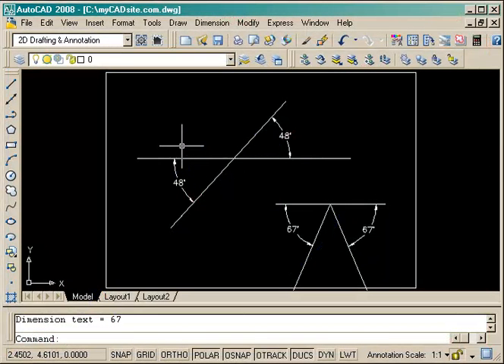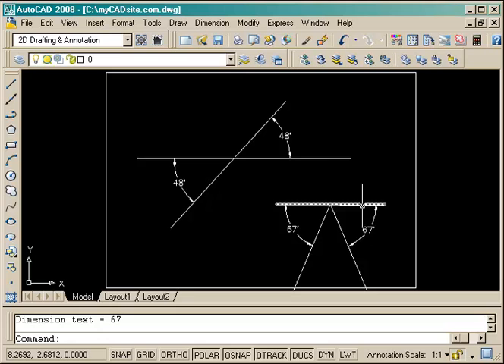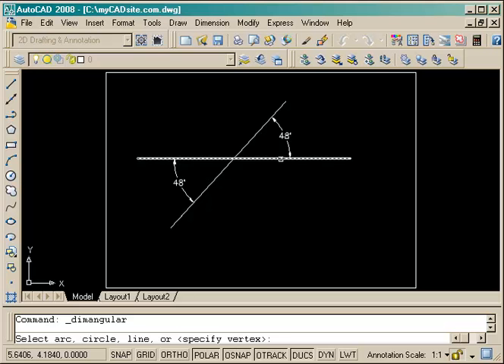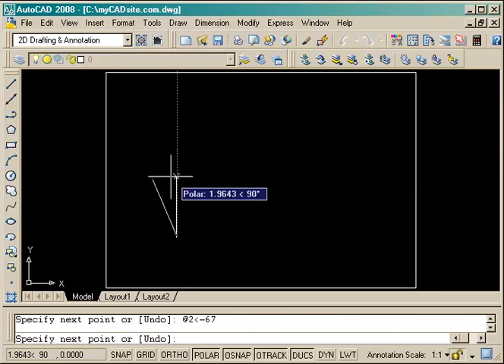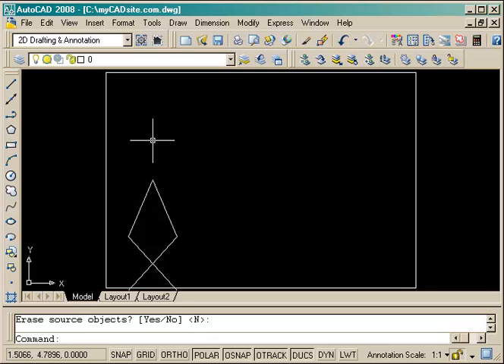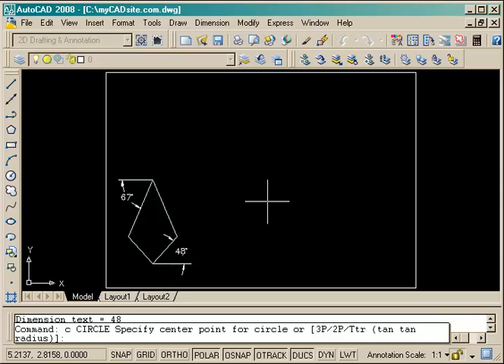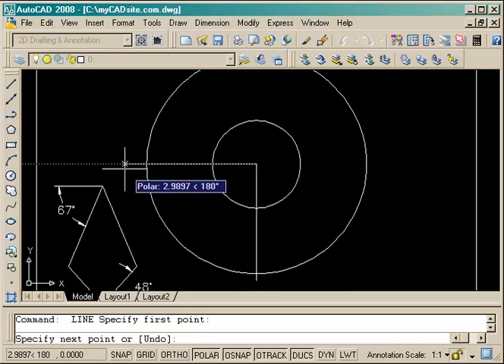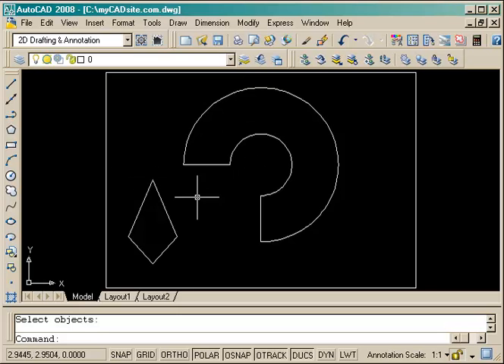AutoCAD Exercise with geometry review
- This video shows you how to draw two simple shapes in AutoCAD.  I also provide a quick review of how AutoCAD measures and works with angles.

for a complete free AutoCAD course.